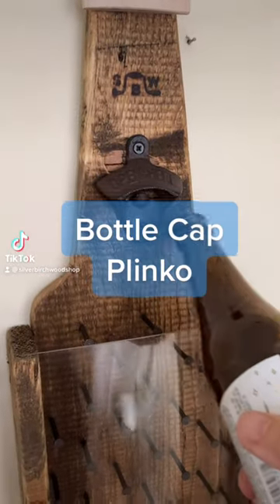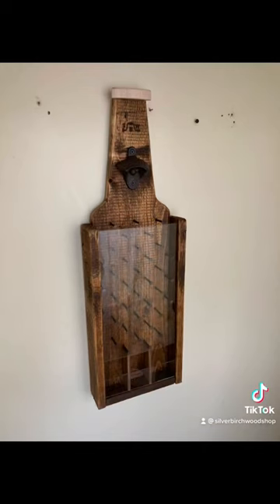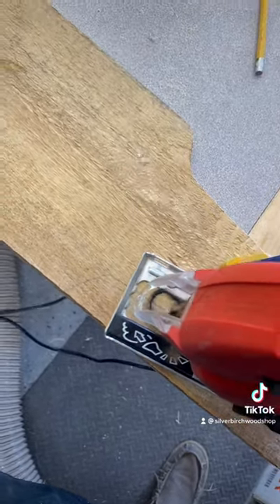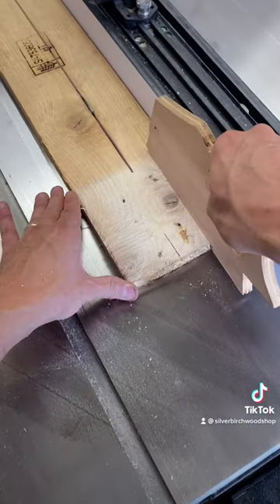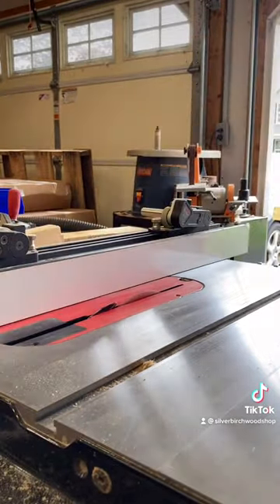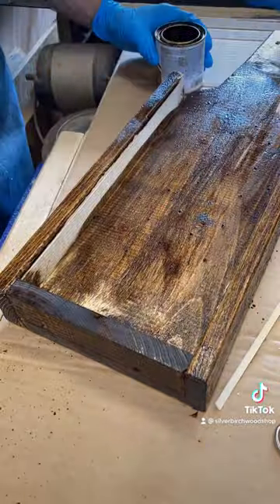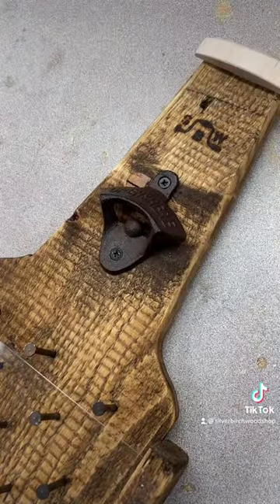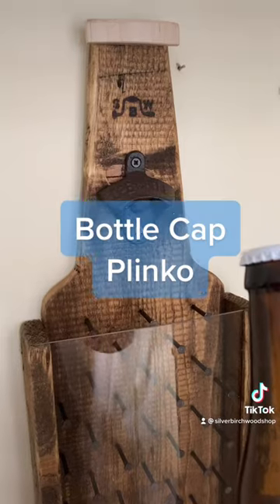Bottle Cap Plinko